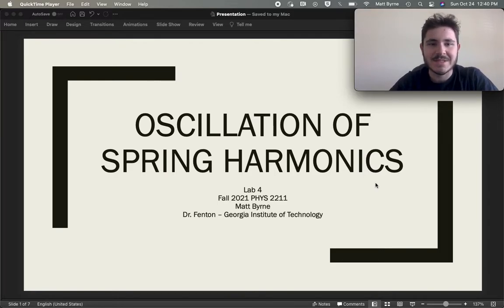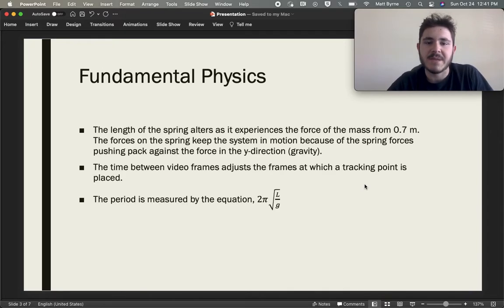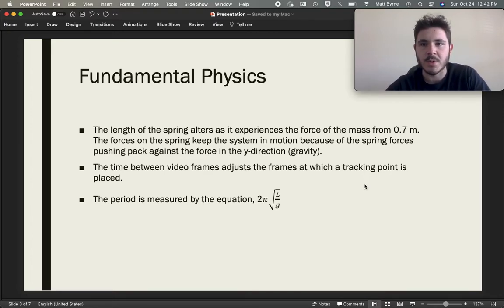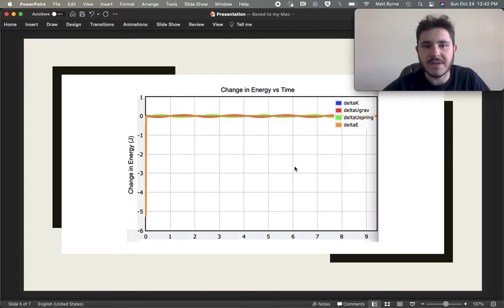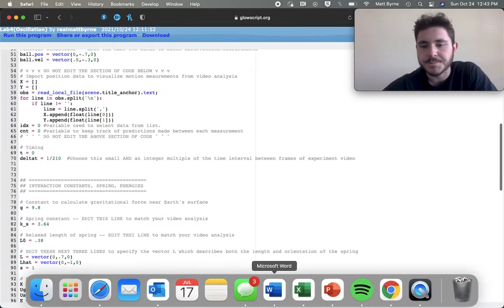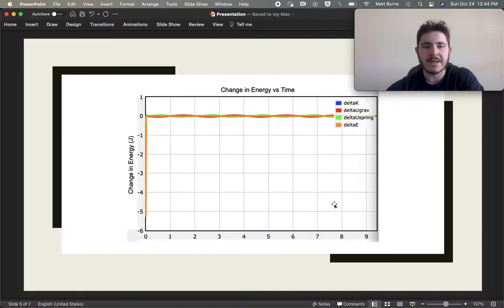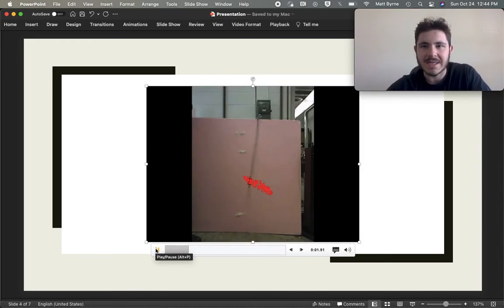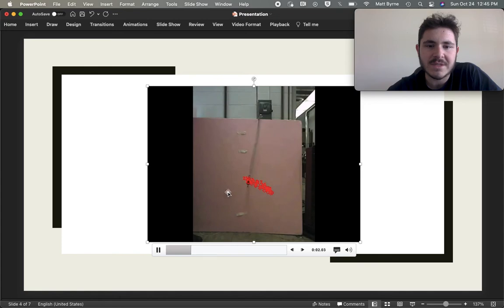Oscillation Lab Analysis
Filmed while sick, it was a struggle to collect my thoughts for this video.